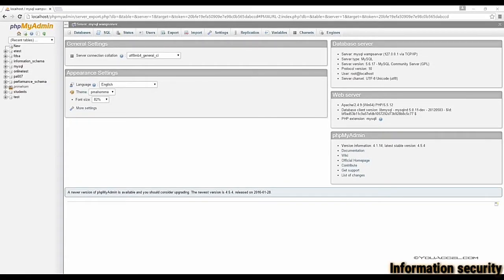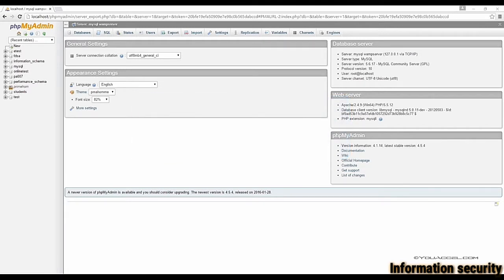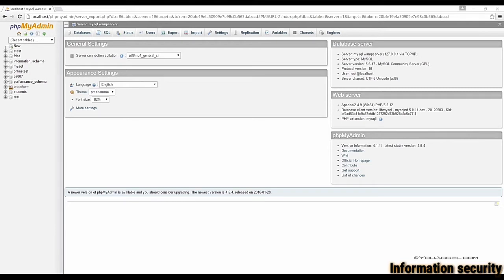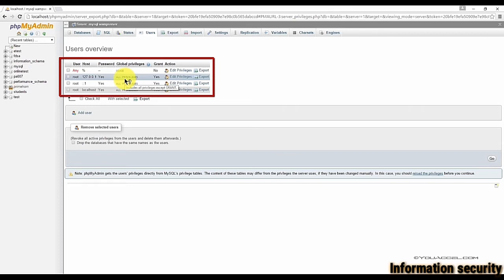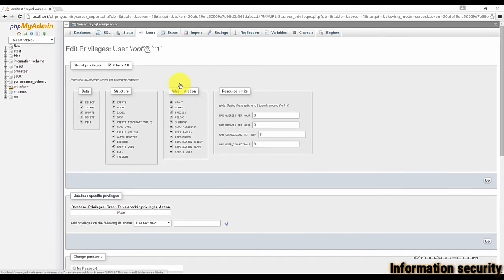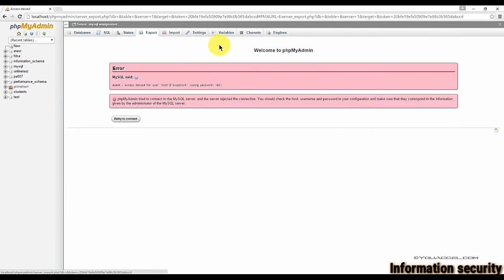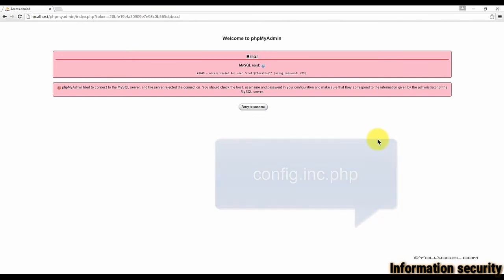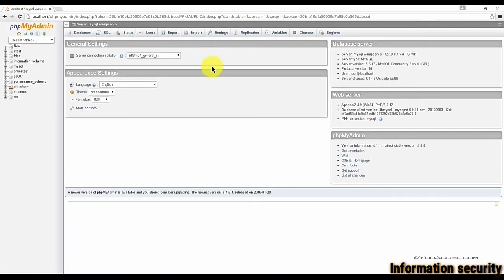4. MySQL Security and Root Superuser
- Languages: English

What you’ll learn  :

PhpMyAdmin Fundamentals
MySQL Security and Root Superuser
Create Tables
Creating Users
SQL Fundamentals
SQL Statements in PhpMyAdmin
Database Connections